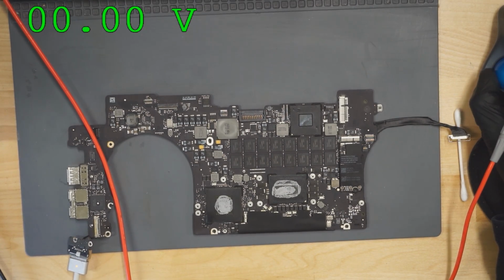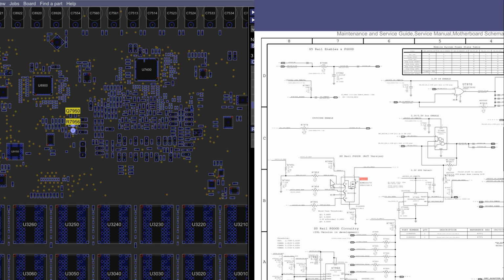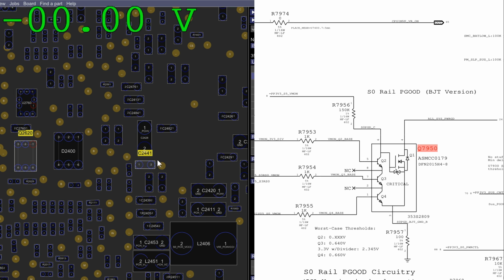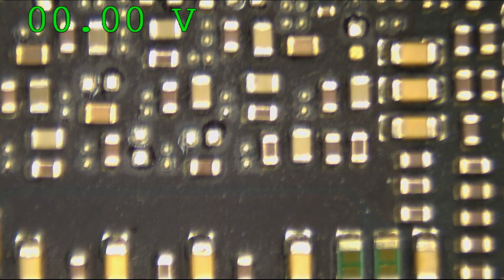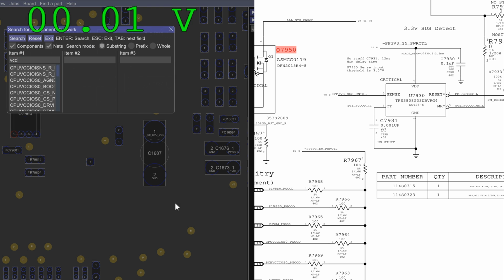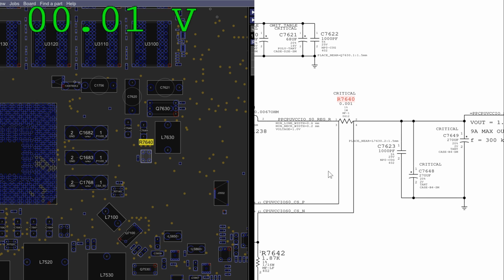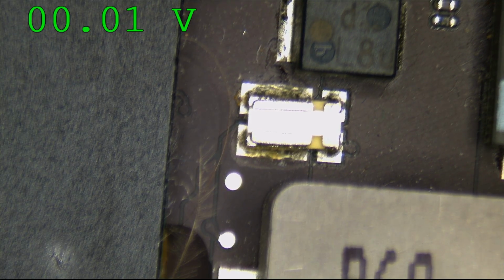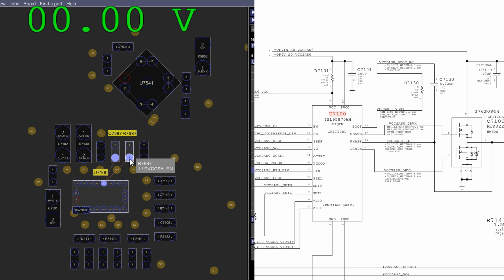Why Macbook Pro retina logic board takes 100 mA but doesn't turn on